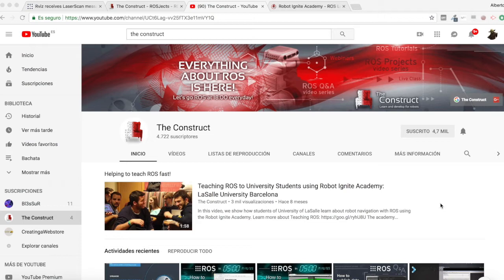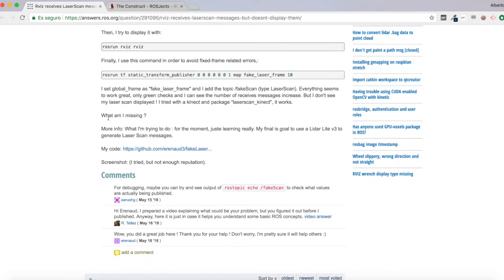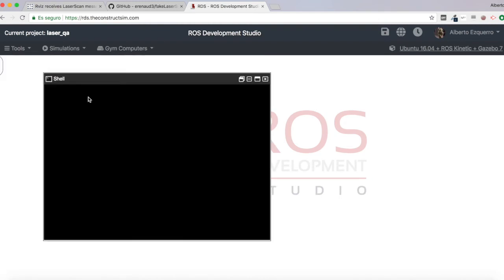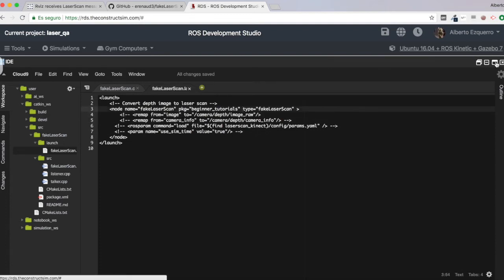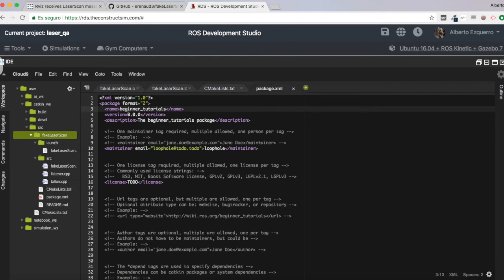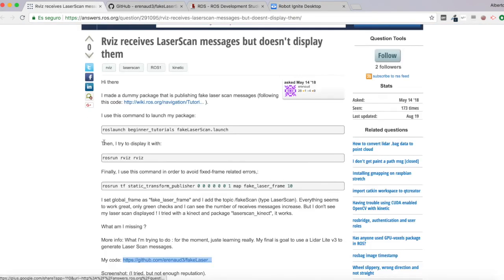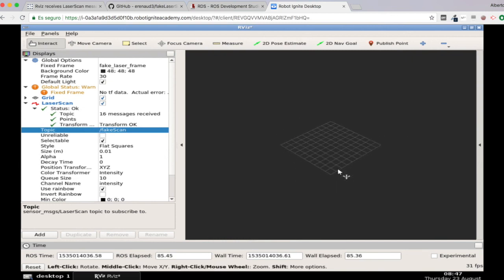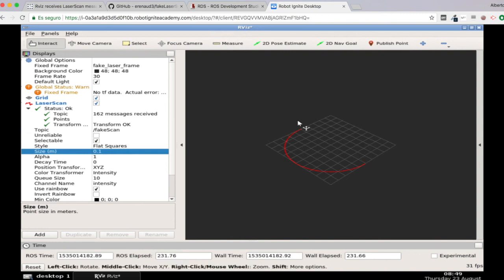[ROS Q&A] 151 - Rviz receives LaserScan messages but doesn't display them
This video tries to answer the following question found in the ROS Answers forum

In the video, we'll show how to properly visualize LaserScan messages in RViz.